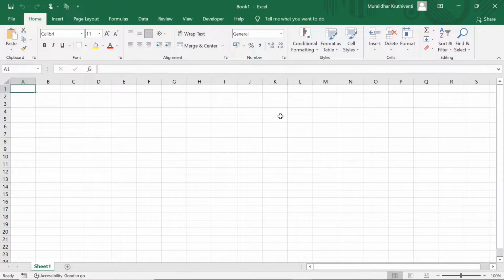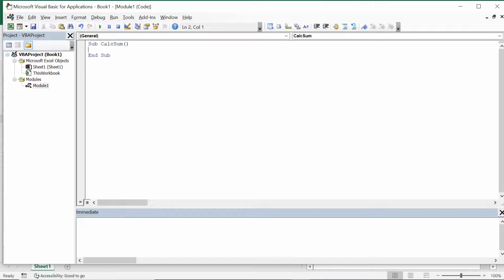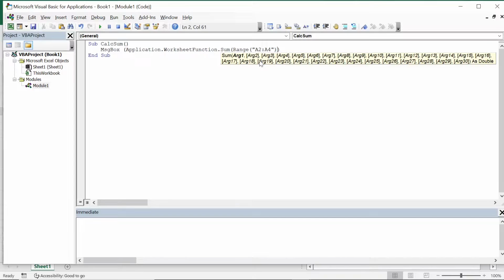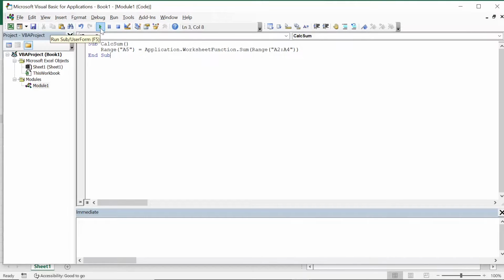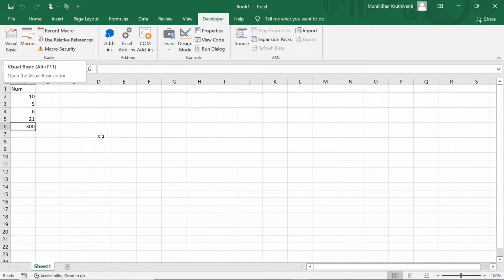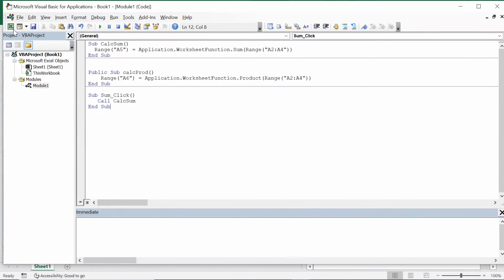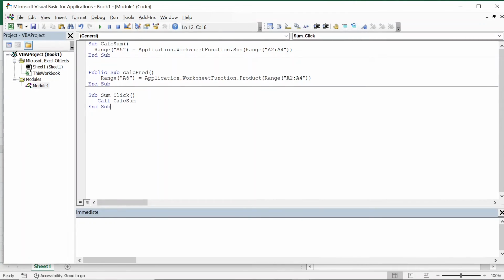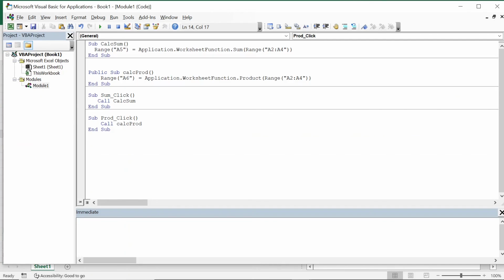Excel VBA Introduction for beginners | Part 1 | Tutorial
This video is an introduction to Excel VBA for beginners. This is Part 1 of a series of tutorial videos on Excel VBA